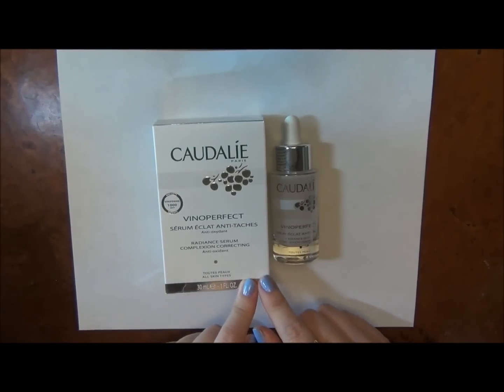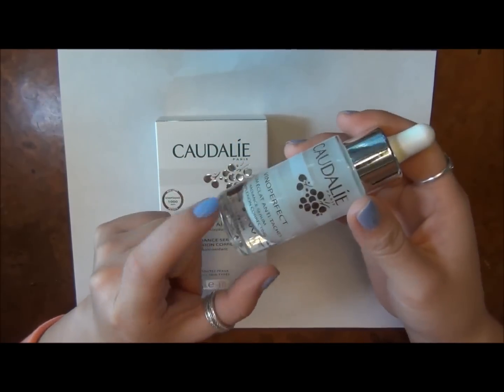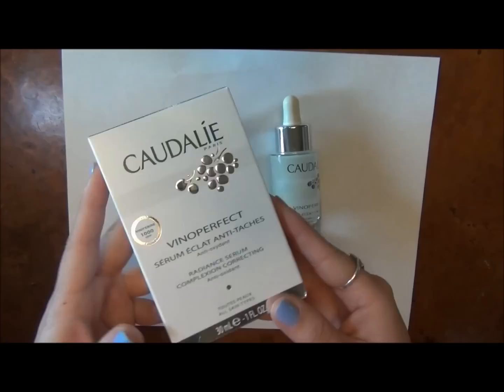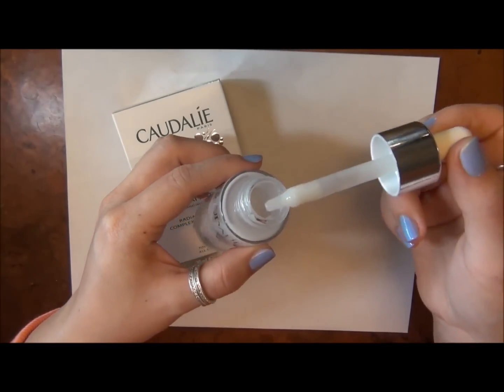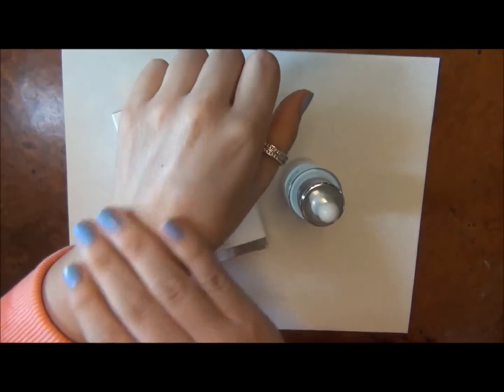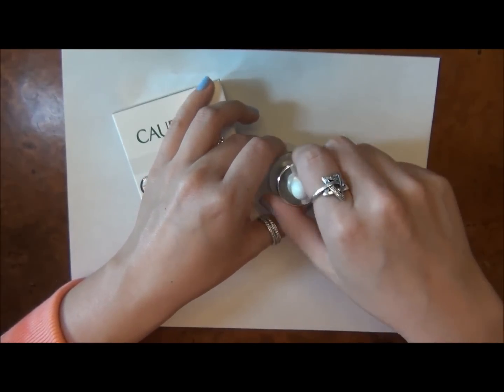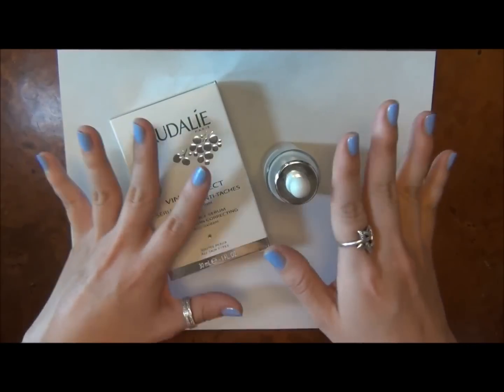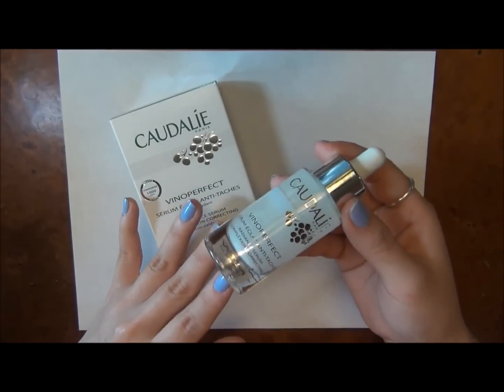SKINCARE - caudalie - vinoperfect serum - review